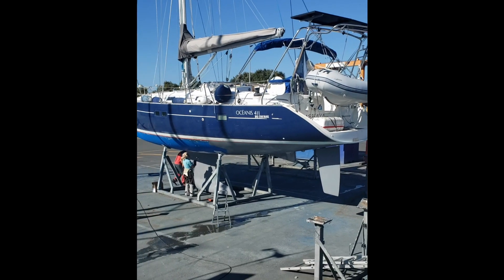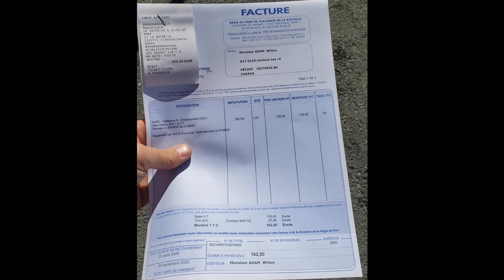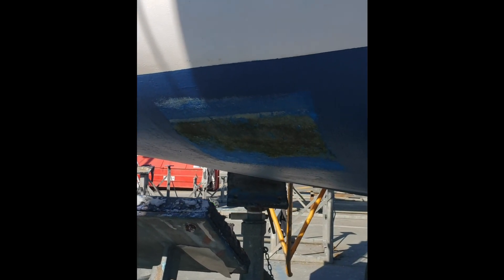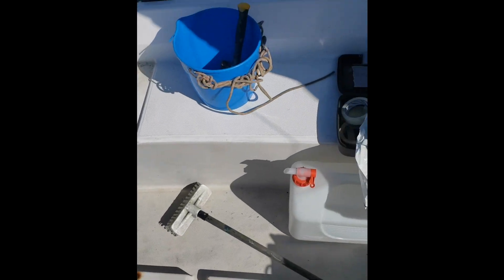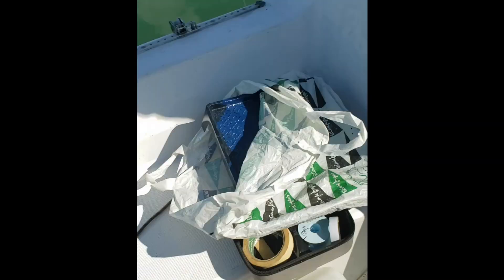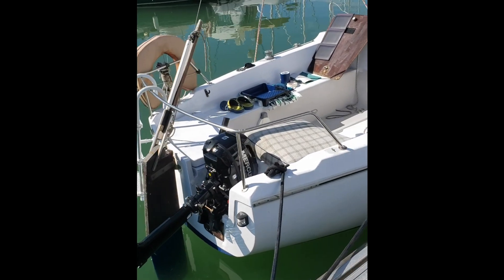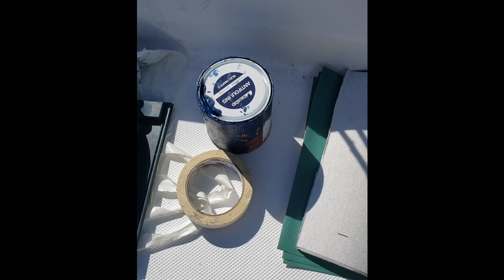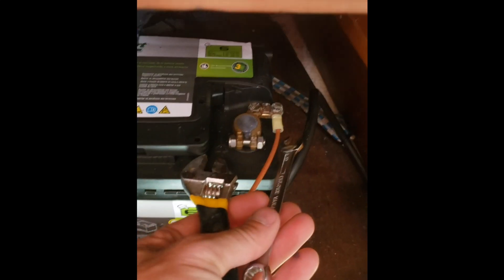Chp 4 ~ On the Hard ~ Part 3 of 3 ~ Voila Tada!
The act of consciously tending to my shelter gives me pride in this work. My shelter is my home. I love it inside there. I love poking my head out the hatch while watching thunder and lightning. I love watching a wall of rain come and ducking my head back in as it arrives. I love writing in the kitchen/den. It fills my Heart to tend to this need.
        Ngl though, this process is a lot when you're all alone. But knowing that the efforts are sustaining Bare's life makes it easier. The unburdening took away what was eating at his hull and the paint is going to make him resilient towards future attachments.
       So without further ado let's put this duck back in the pond.